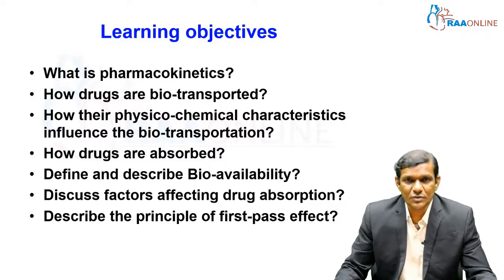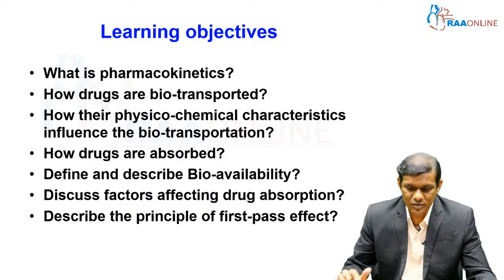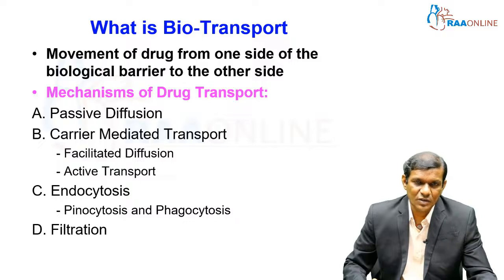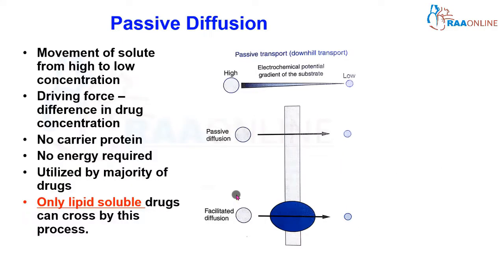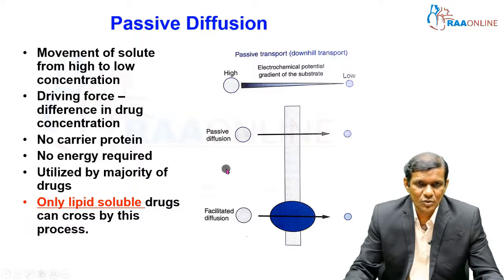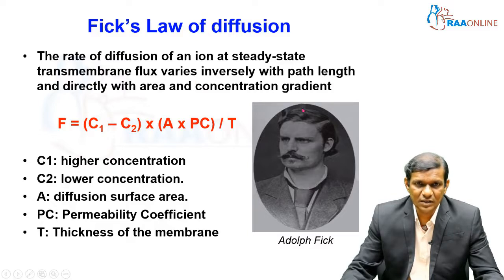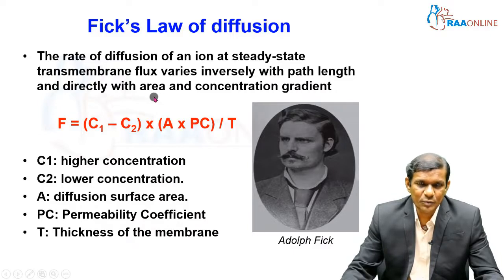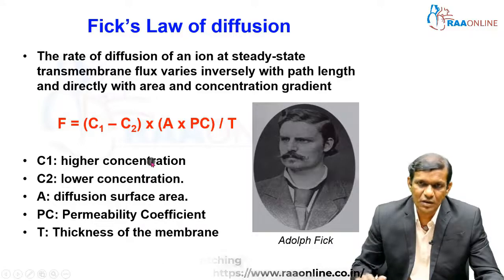Pharmacokinetics - Membrane transport and Absorption promo